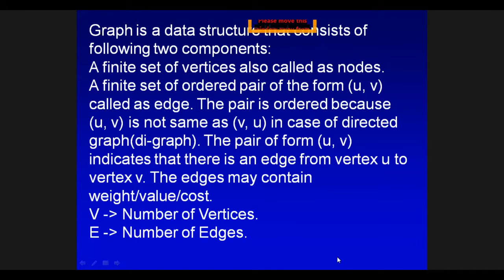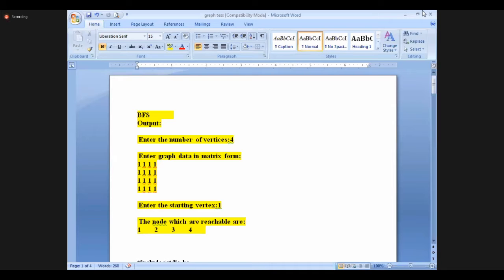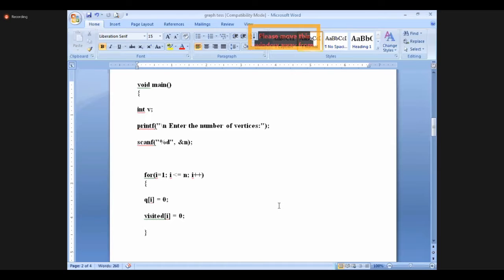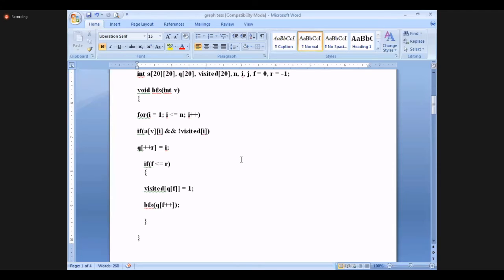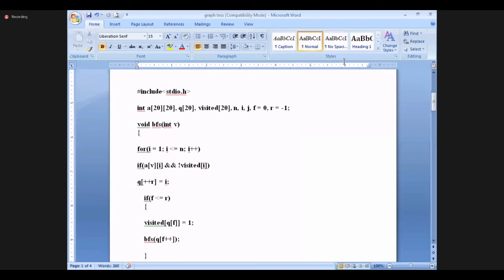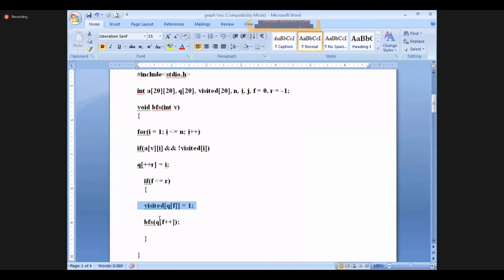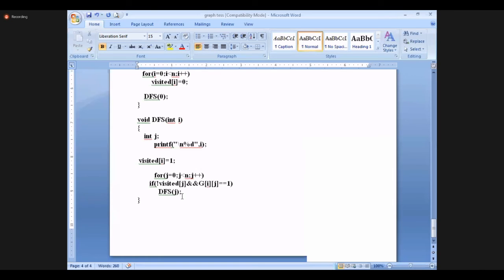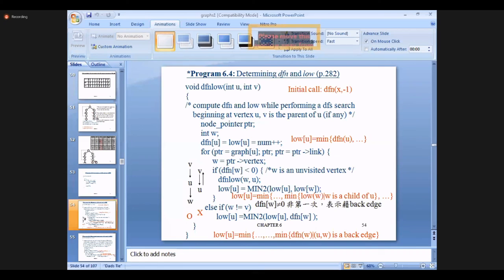40 Data Structures in C unit 4 JNTU 2 1 27 01 2021